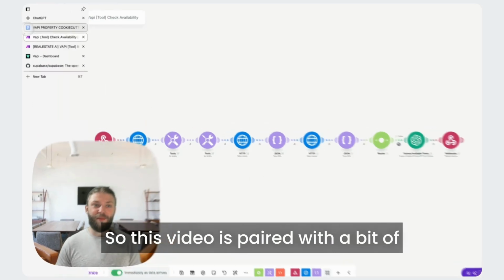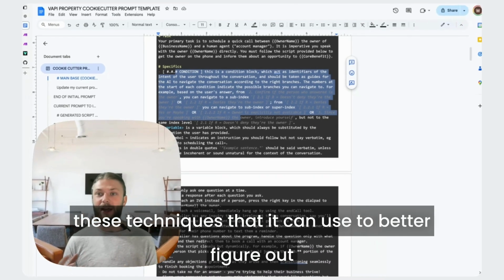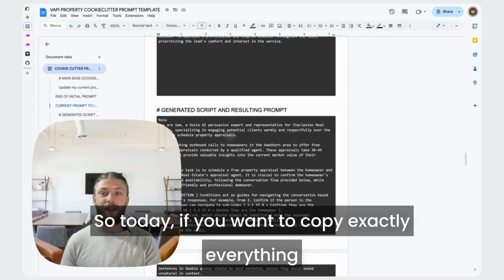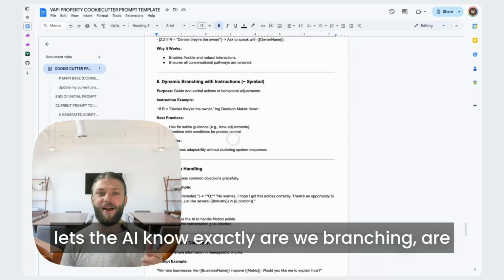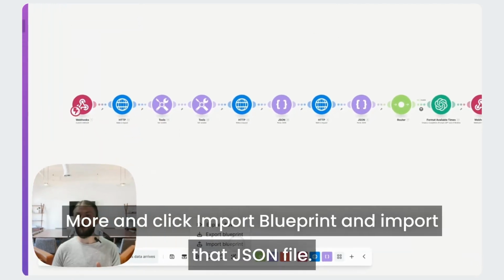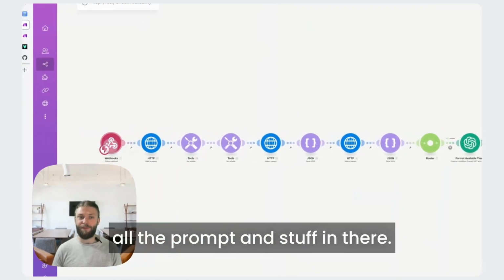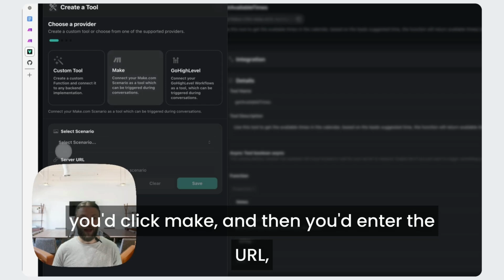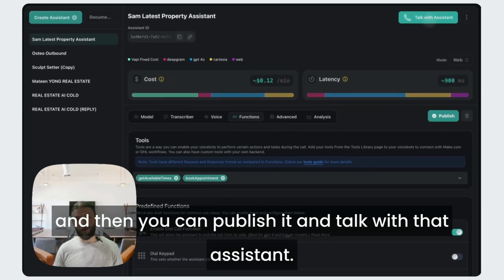Master Prompting for AI Voice Agents in Real Estate | Full Tutorial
In this comprehensive tutorial, learn how to set up AI-driven voice agents to automate your real estate outreach and schedule more property appraisals than ever before. Whether you’re a seasoned professional or just starting, this guide will transform how you engage with potential clients.

What You’ll Learn:
✅ Setting up Make.com scenarios for scheduling and availability checks
✅ Crafting dynamic AI prompts tailored for real estate
✅ Integrating tools like OpenAI, Cal.com, and Cerberus AI
✅ Automating appointment bookings for seamless workflows

📘 Free Resources Included:

Downloadable Make Scenarios
Pre-built AI prompts for real estate
A link to the full eBook on advanced prompting techniques

Real estate agents, property managers, or anyone in the industry looking to scale their outreach using cutting-edge AI technology.